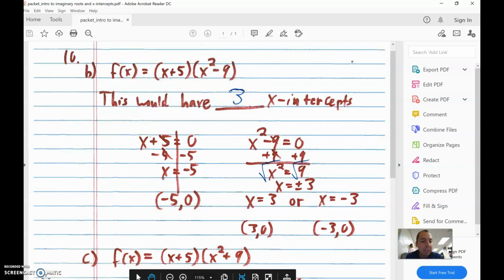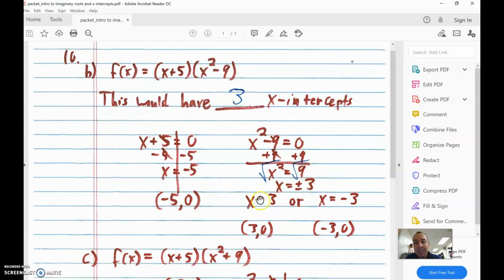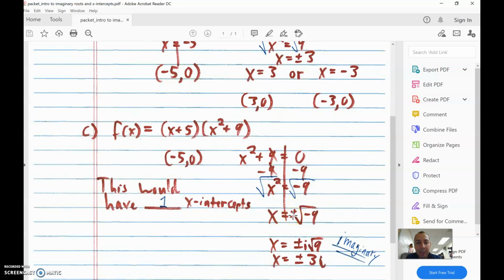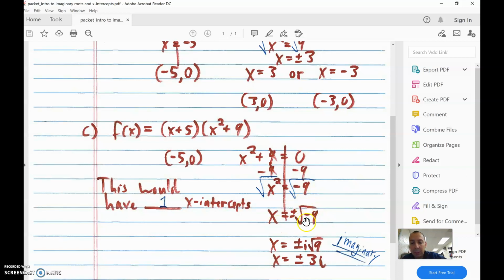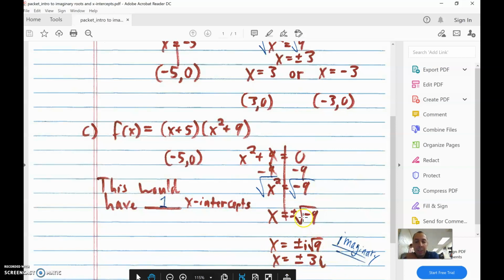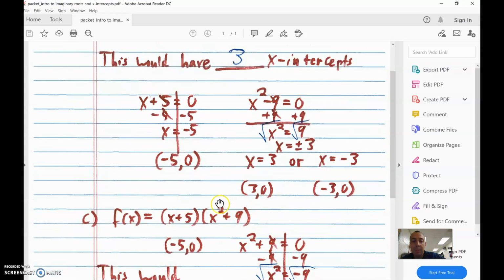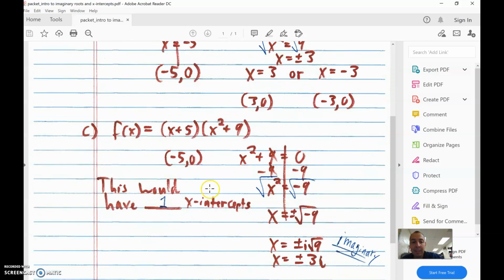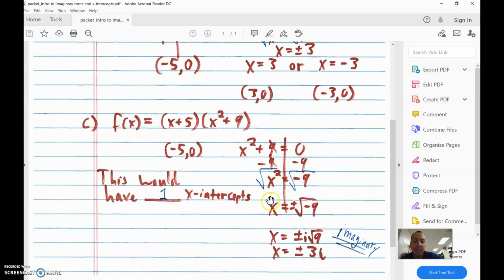#9 intercepts and imaginary roots